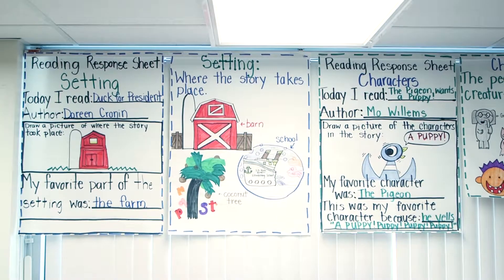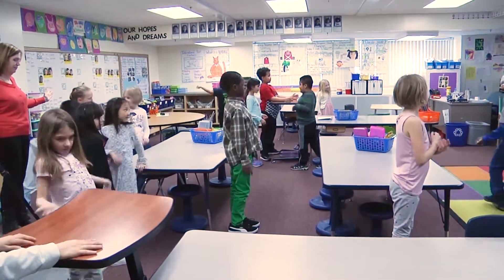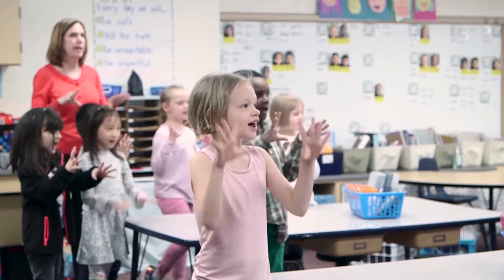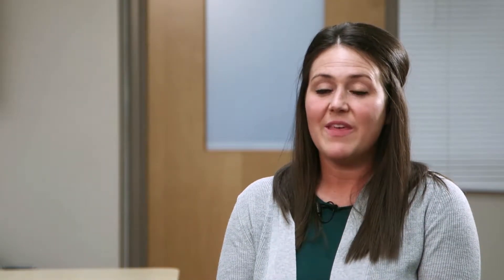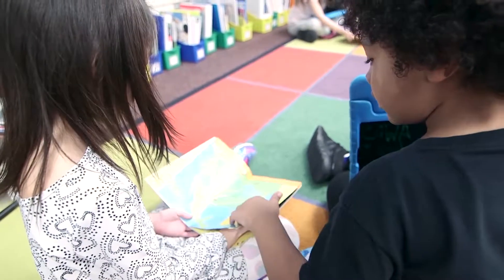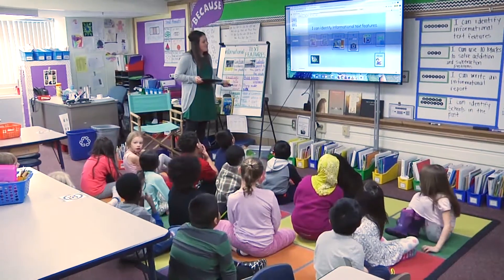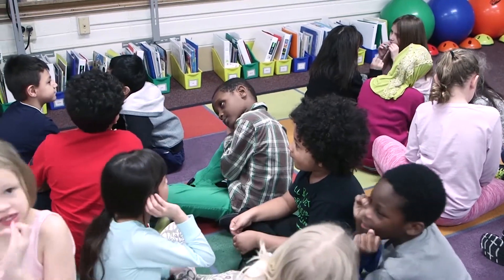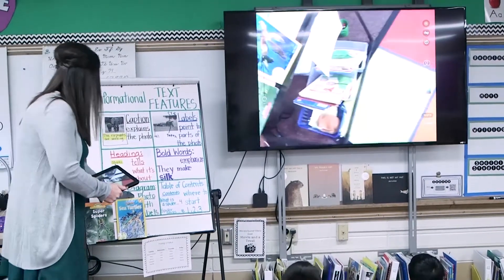English Learner Teacher Tips - Elementary School Students